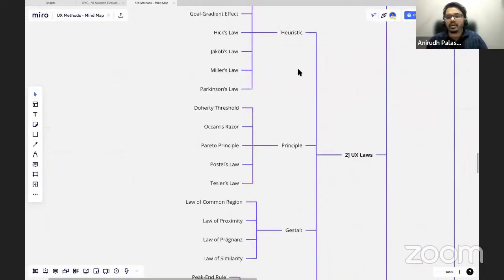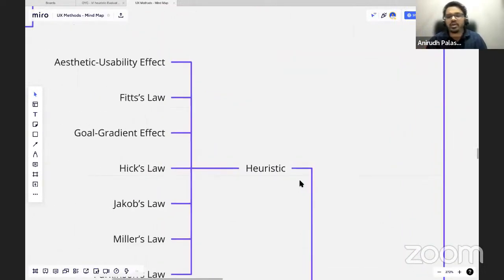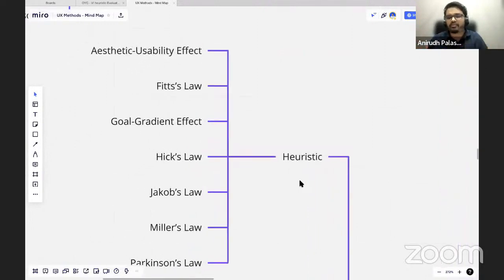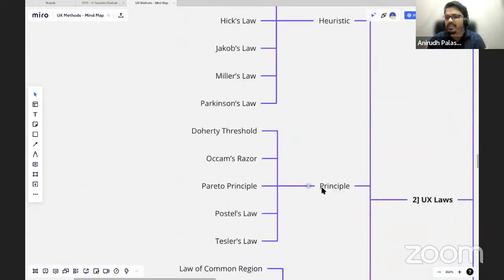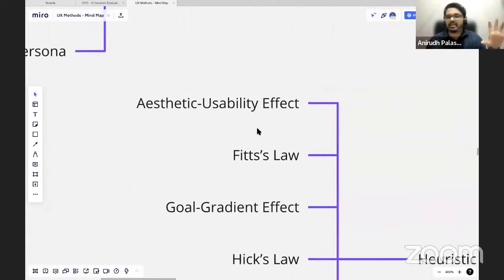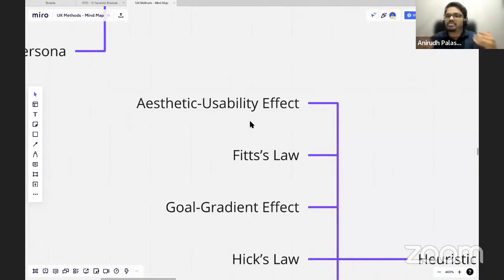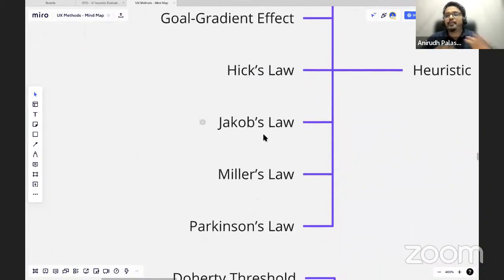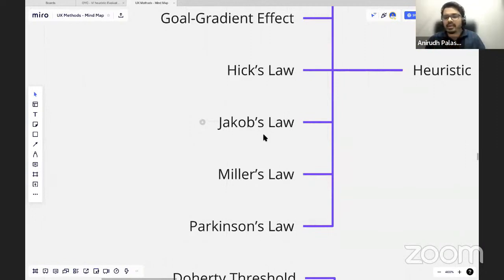Laws of UX | Proven UX Principles | Anirudh Palaskar | BlueLearn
Anirudh is the Lead Product Designer at Rebel Foods. Rebel Foods is the largest Cloud Kitchen Restaurant Chain in the World!

Bluelearn is India's largest student community with 60,000+ students, who are learning, networking and growing together through events, competitions, clubs, meet-ups and so much more!

At Bluelearn, we're changing the way you learn.